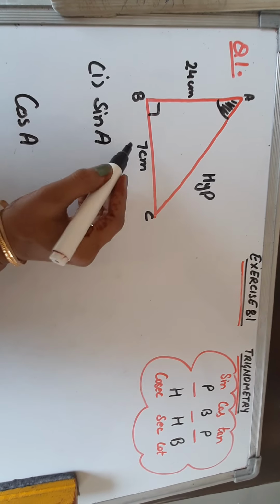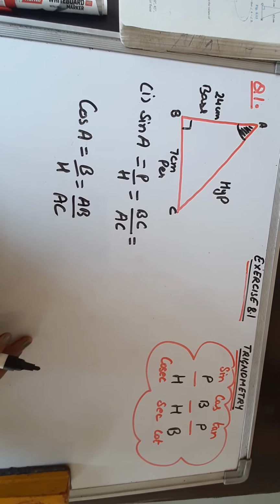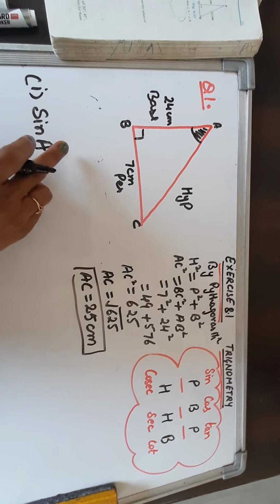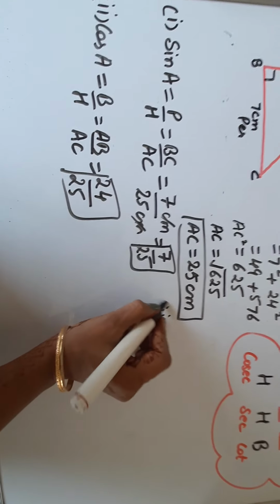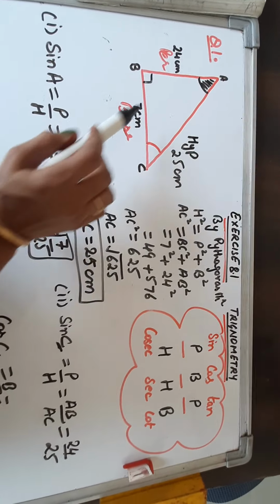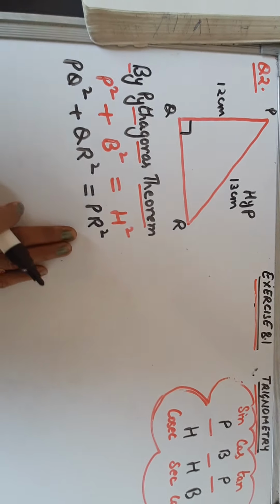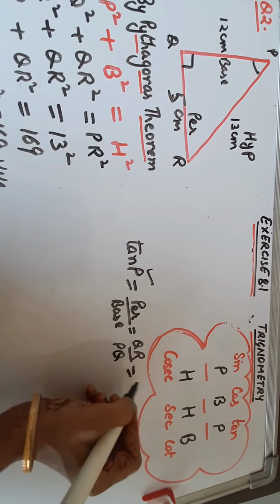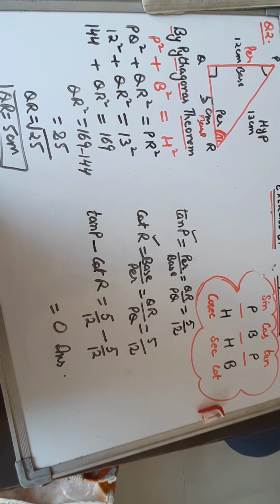10th maths,unit 8,8.1, Q1, Q2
Introduction to TRIGNOMETRY